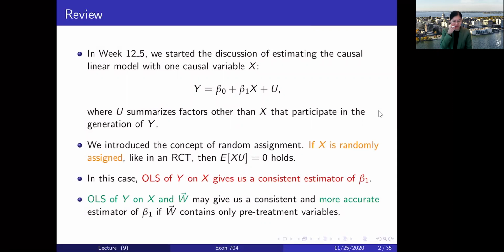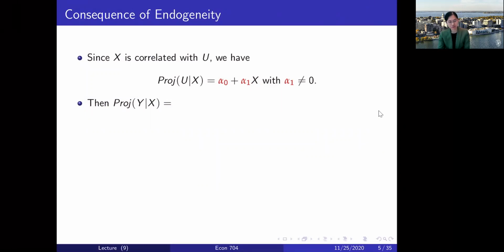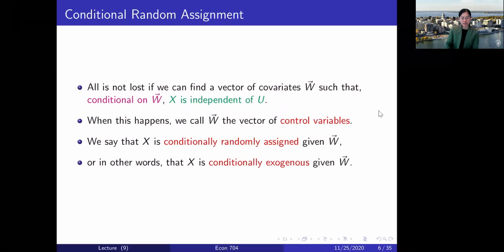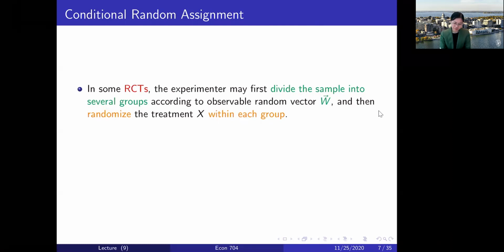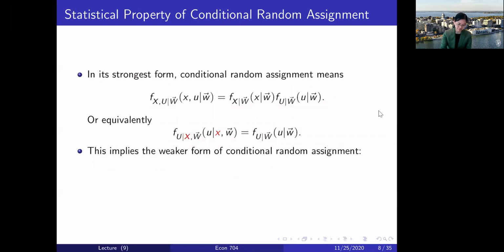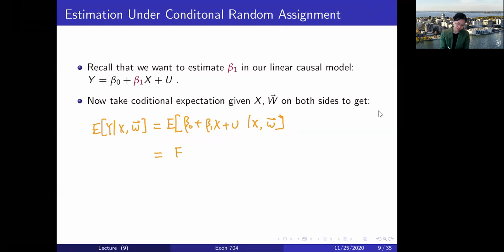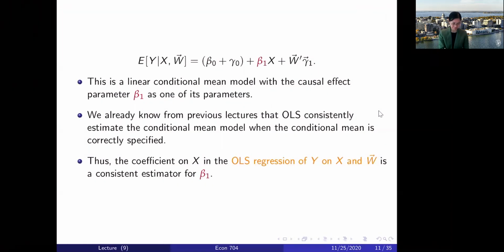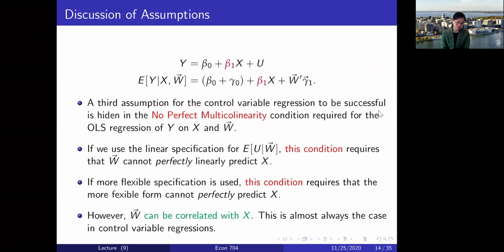Week 13 Video 2 Conditional Random Assignment